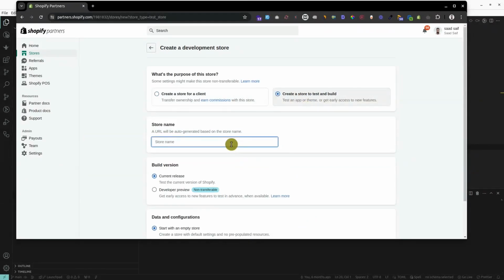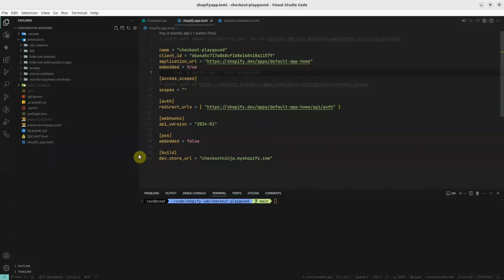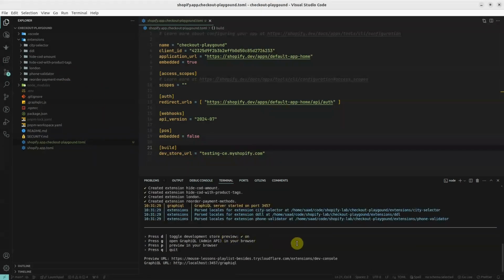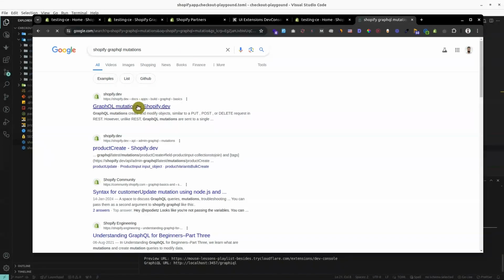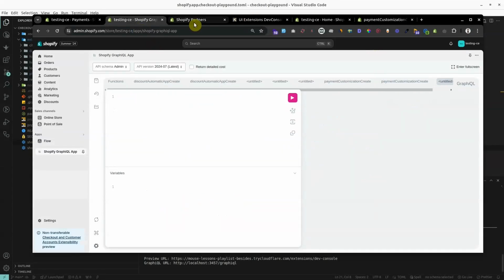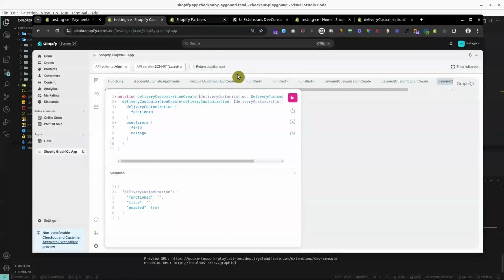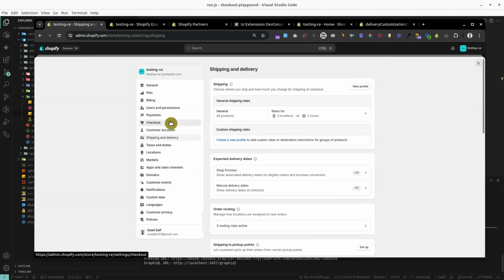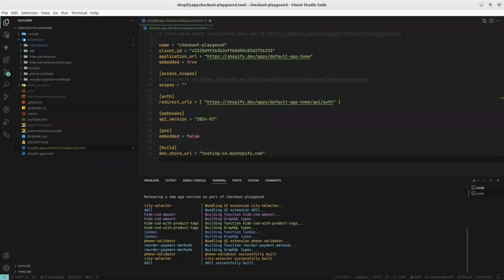How to install the Extensions Only App in a Shopify Test Store if you already have the code from Git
Here I have shown how to install the Extensions-only app in a Shopify development store if we already have the code from GitHub.

Extensions only app is mostly used in Shopify checkout extensibility.